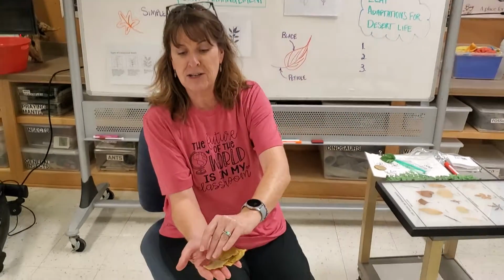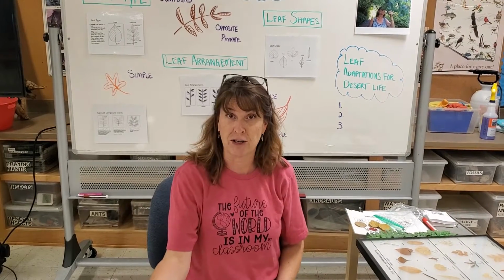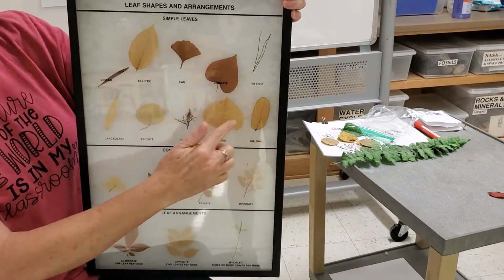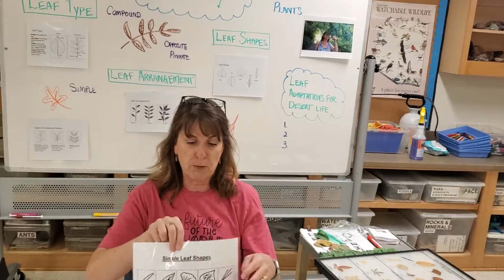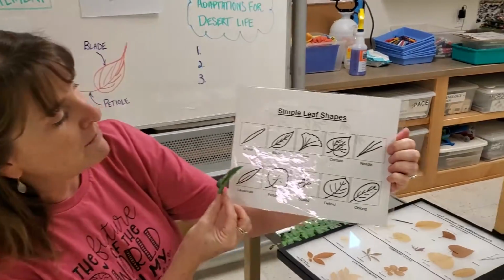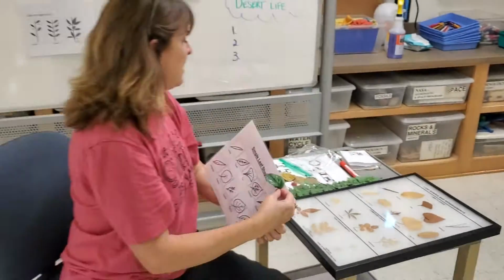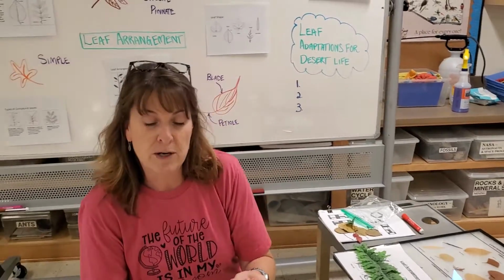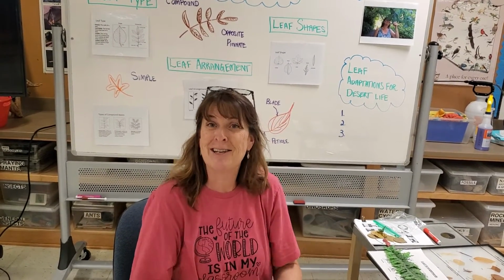Types of Leaves